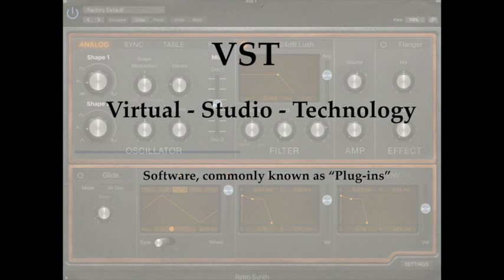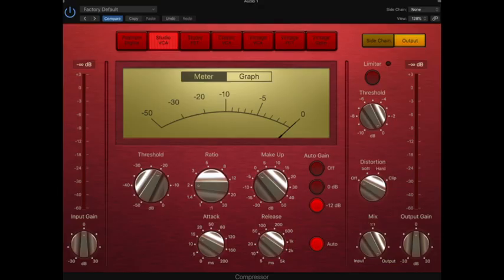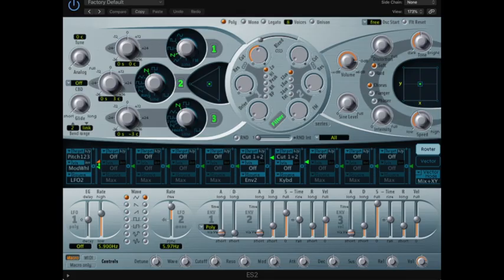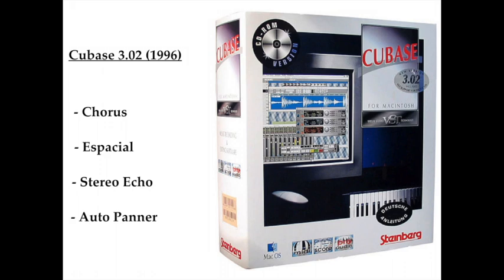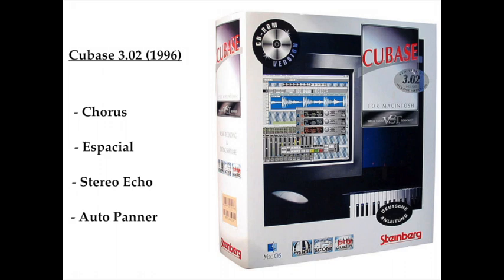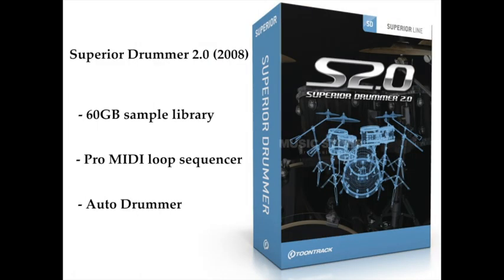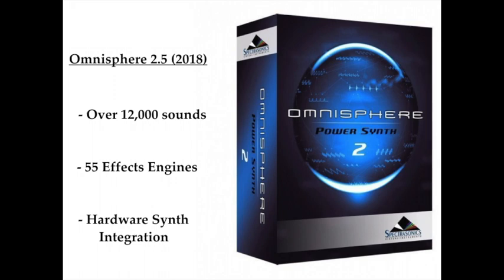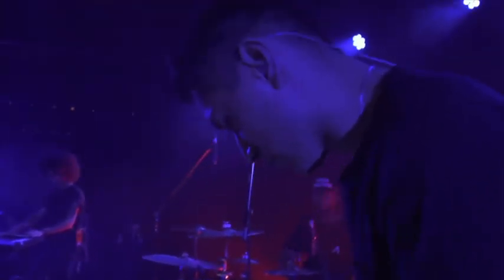VST Presentation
A short Presentation on VST's and how they have influenced music production.